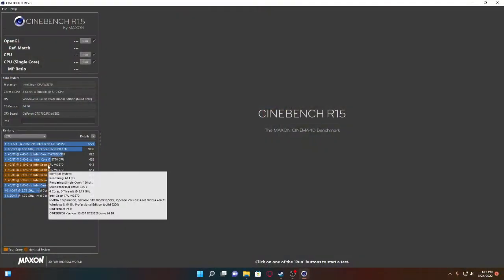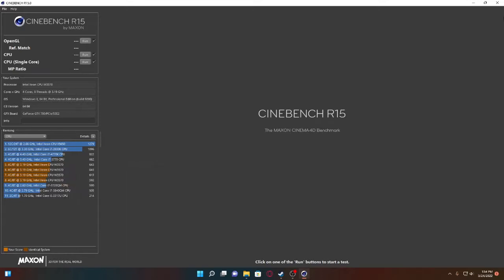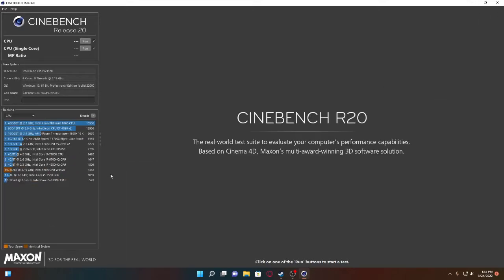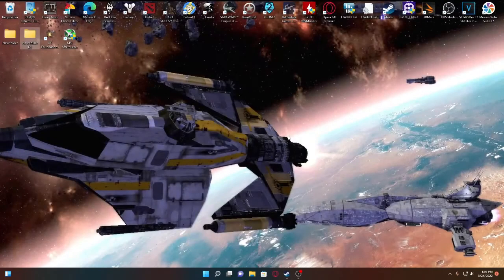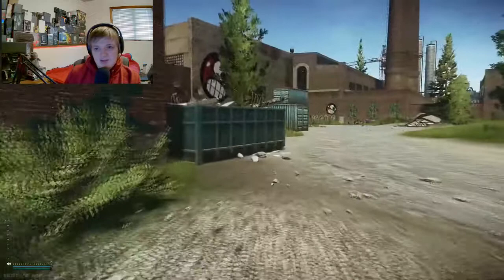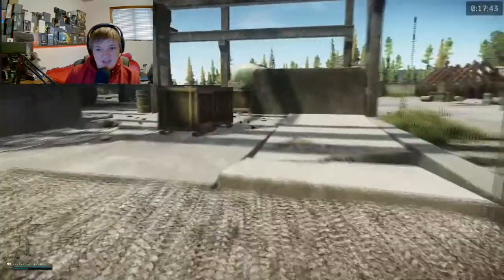My Dream X58 PC (inwin 301)